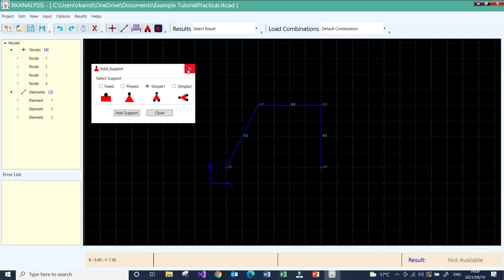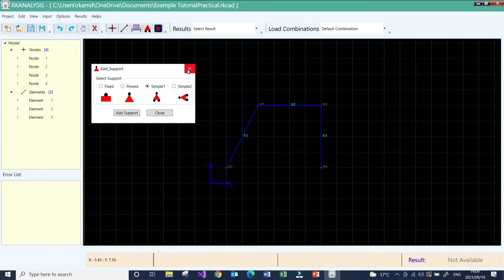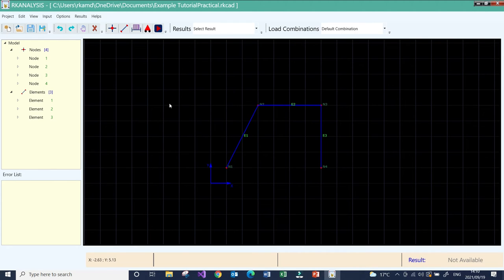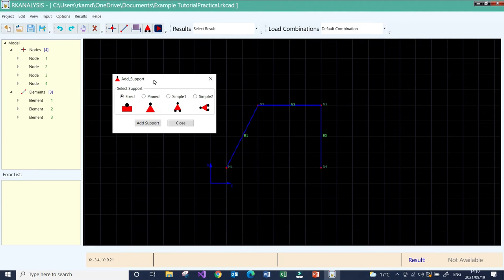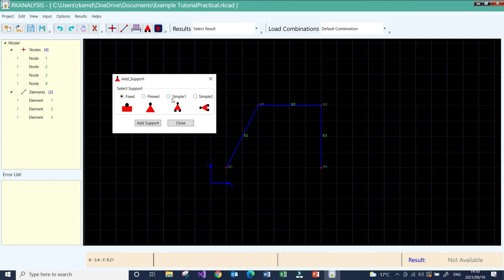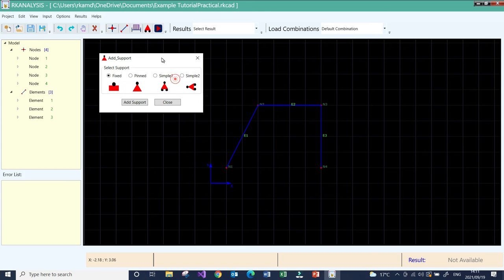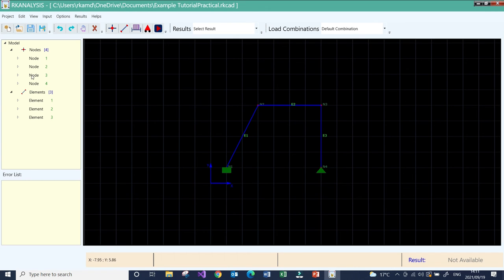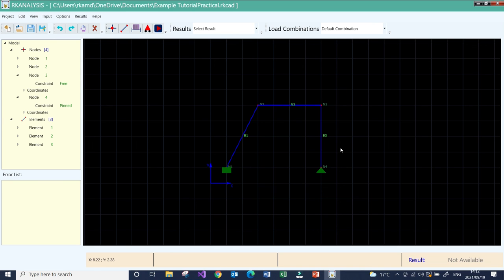Add support or define node constraints in RKANALYSIS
Short video demonstration of how to add supports  in RKANALYSIS.
RKANALYSIS is a desktop application for structural analysis.